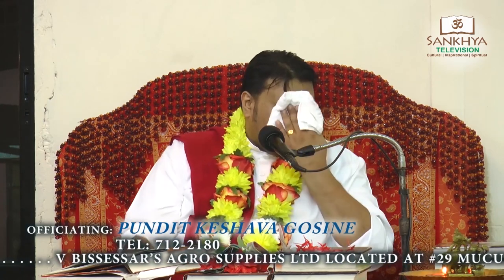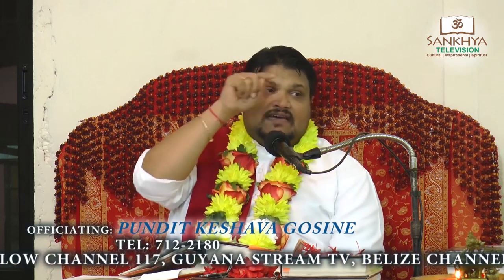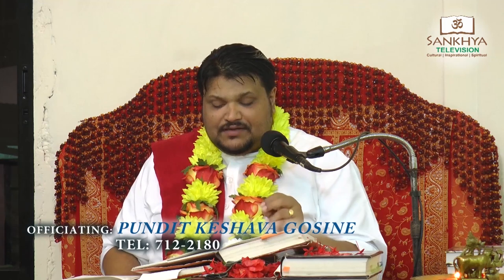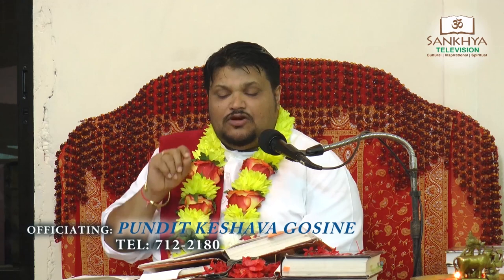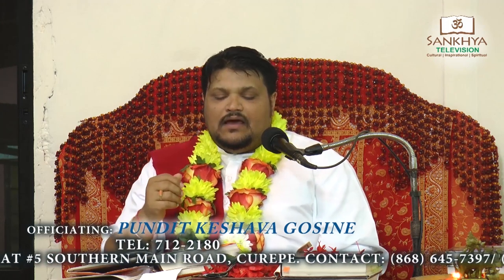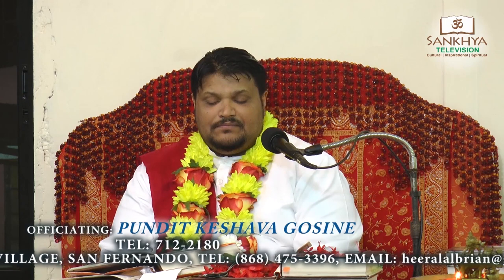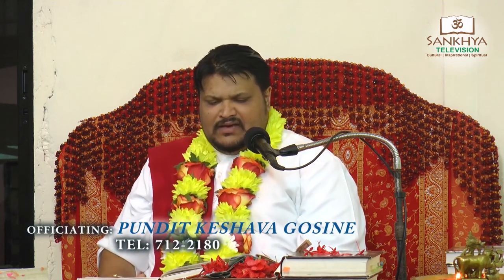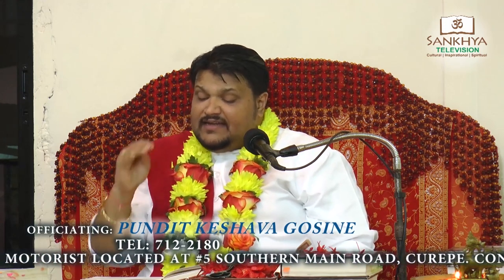Final Of 9 Nights Shiv Puran Reading 2019 at the Sri Krsna Seva Ashram Officiating Pt.Keshava Gosine